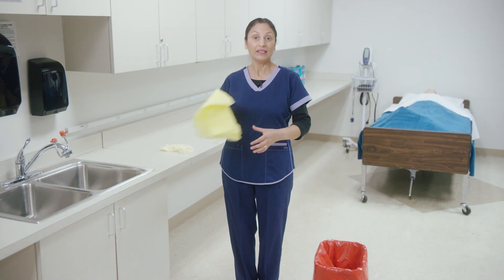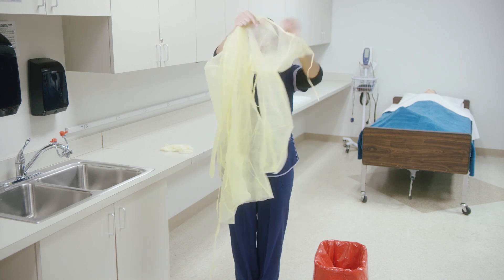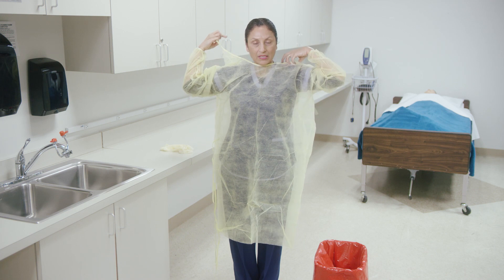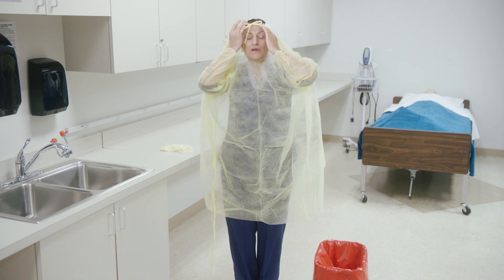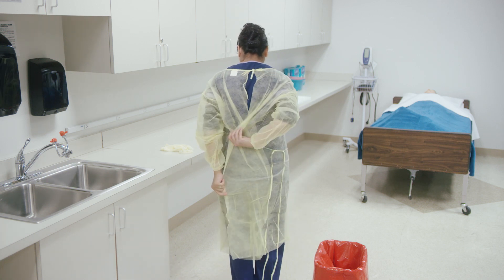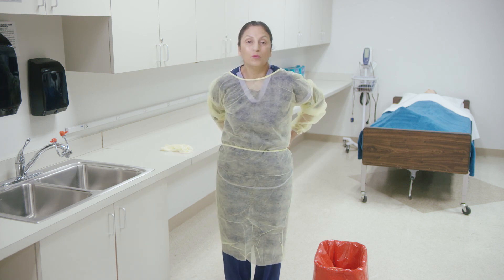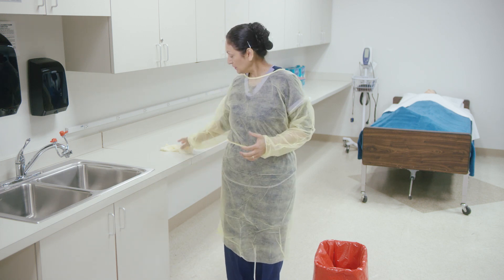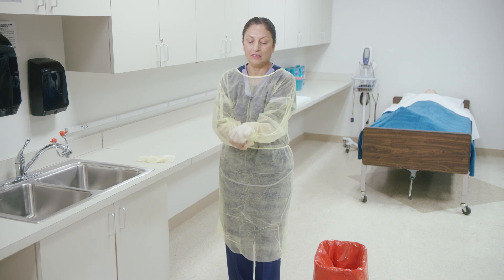Donning and Removing PPE - Texas CNA